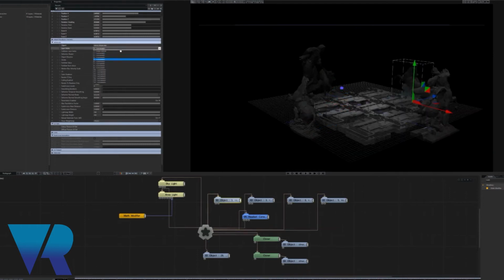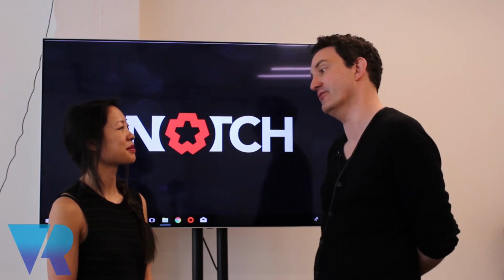Notch: The Motion Graphics Artists Software for VR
Matt Swoboda, Founder of Notch discusses the importance of real-time rendering and catering to the artists.